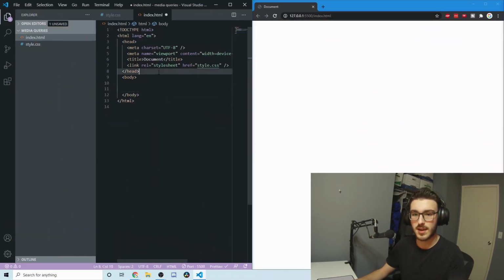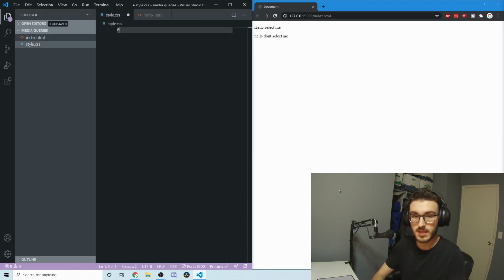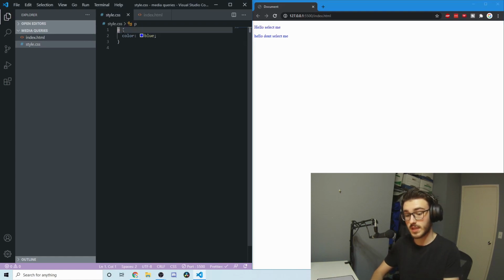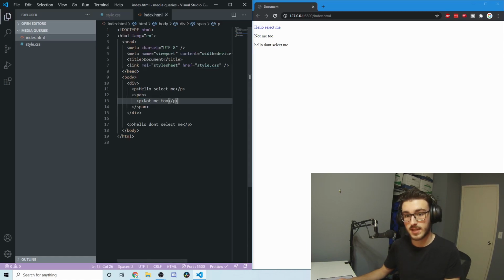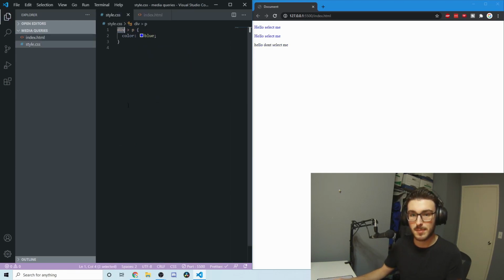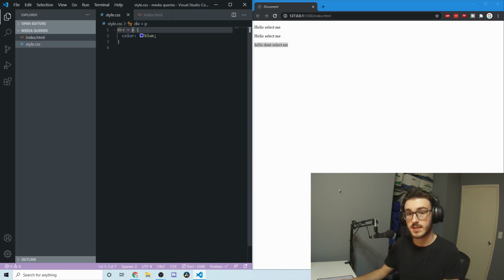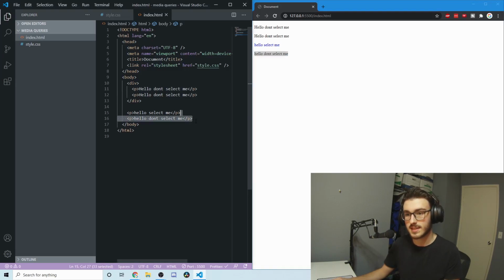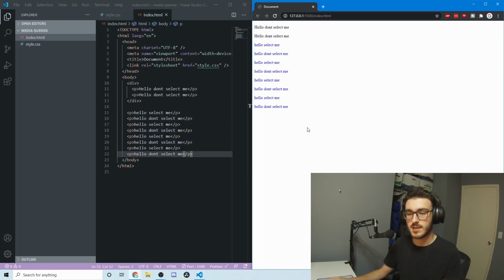CSS Combinators (Selectors) Explained in 3 Minutes!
In this video I explain CSS combinators/selectors in CSS. Combinators are the ways you can select specific HTML tags in CSS by including their relative positions to other HTML tags.